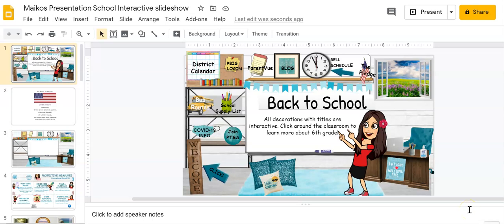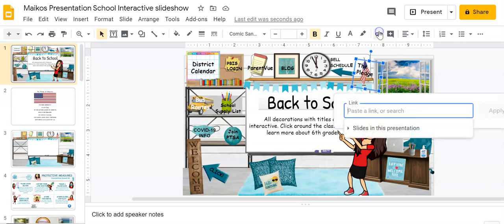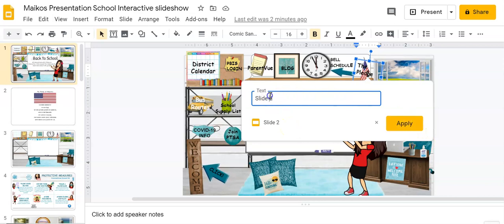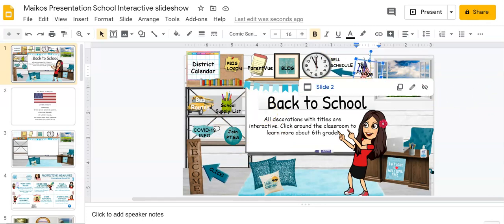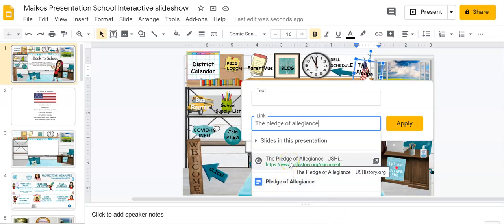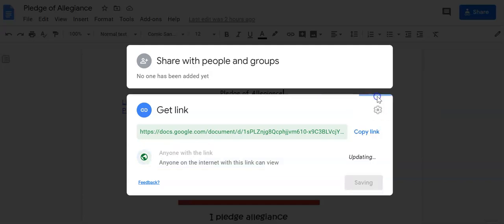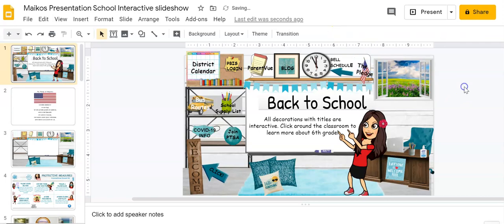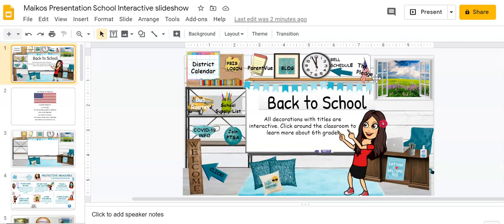How to Add Links in your Bitmoji Virtual Class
This quick and simple tutorial shows you how to add links to your images or objects in your virtual Bitmoji Classroom.